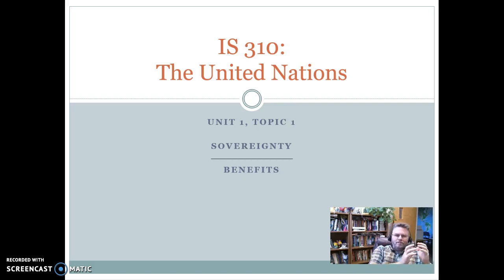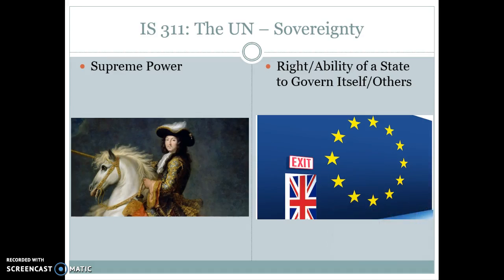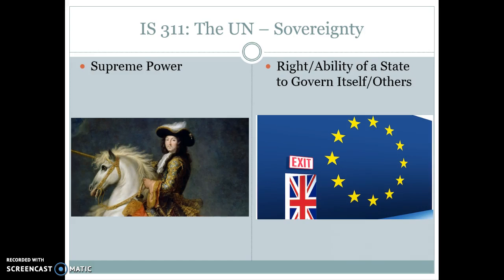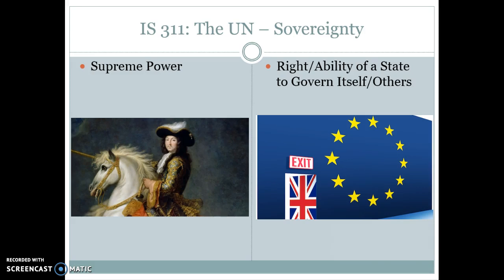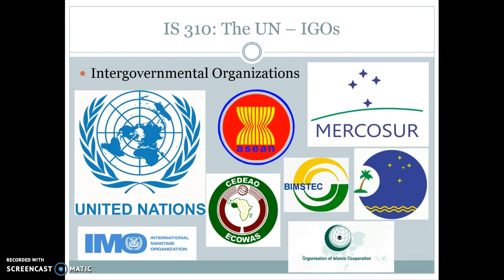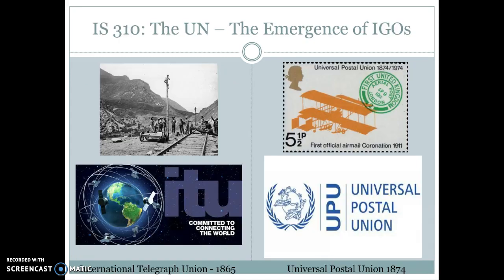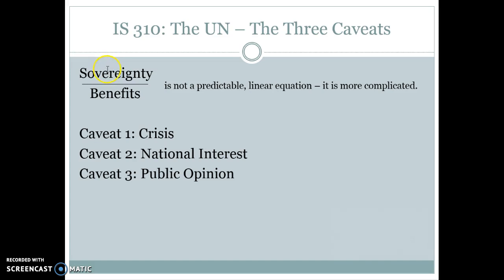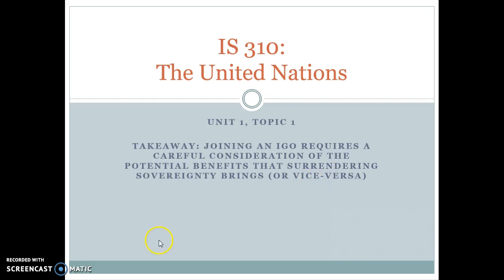IS 310 1-1